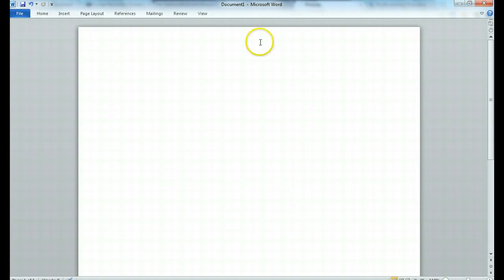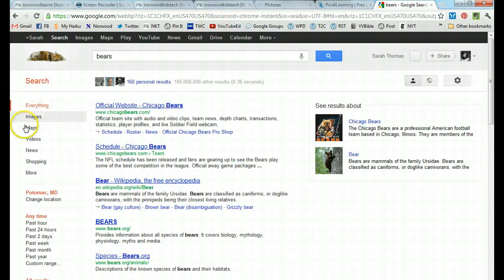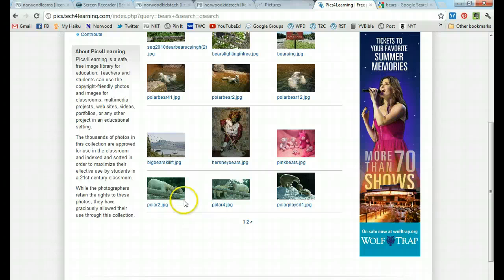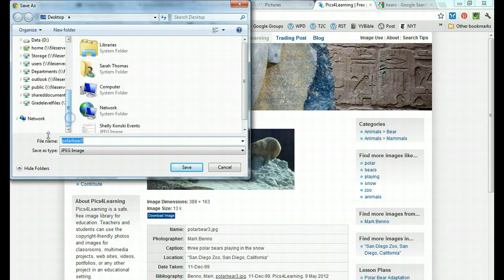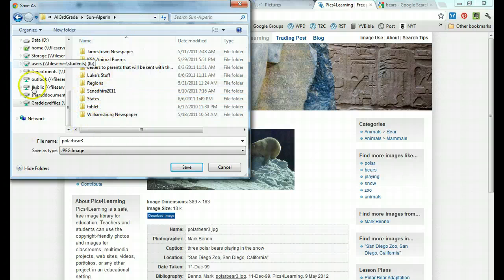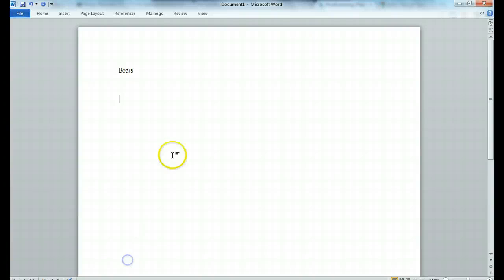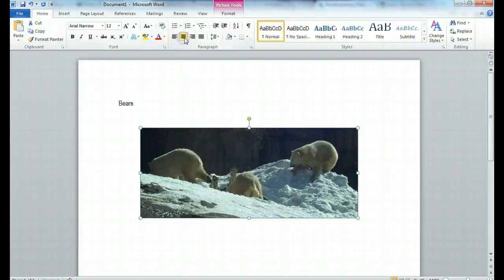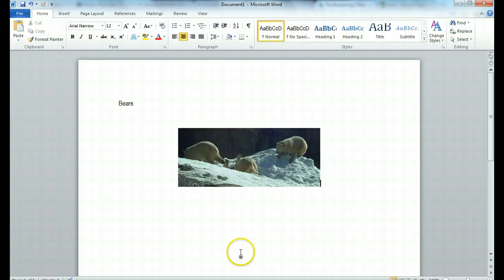Finding and Inserting a Picture into MS WORD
How to find a kid-friendly pic, save it, and insert it into word.